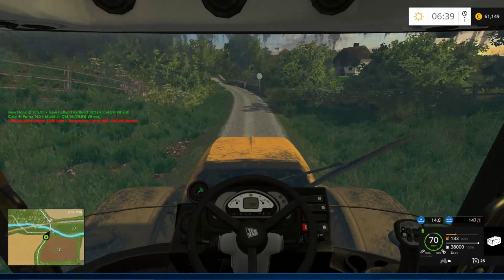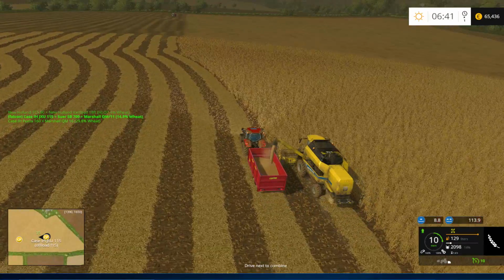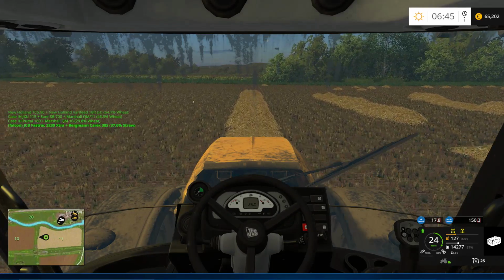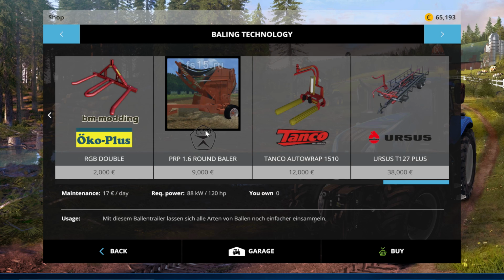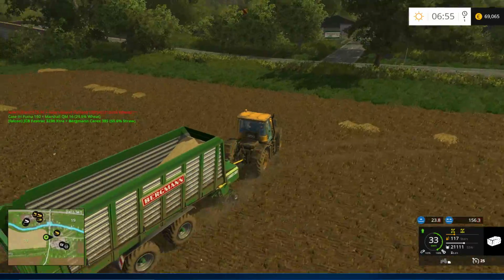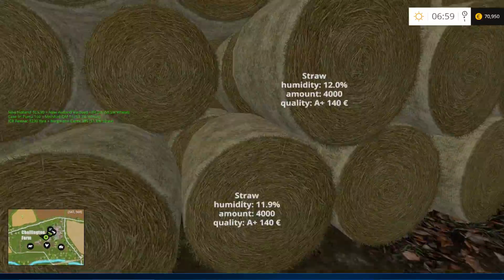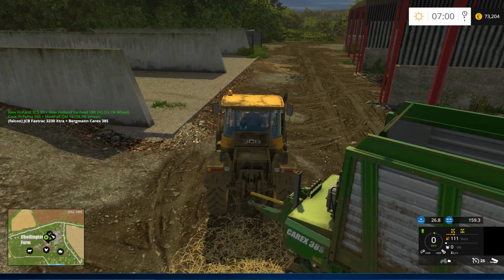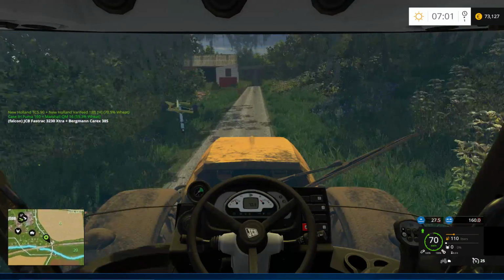chellington exstended ep 15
finished drawing straw off field 14 and on to field 15 grate.